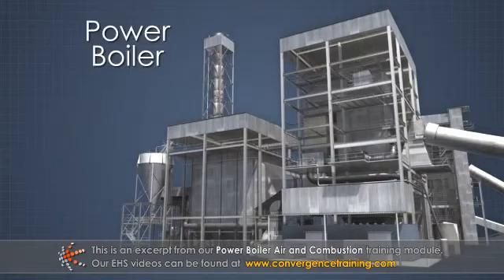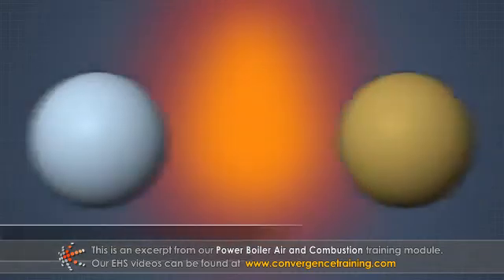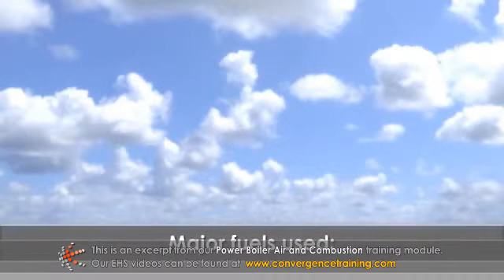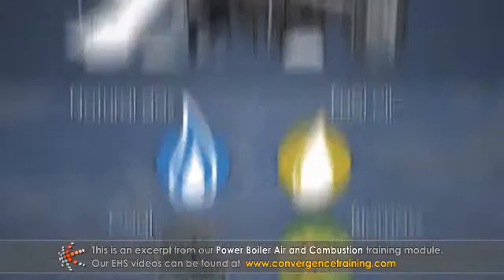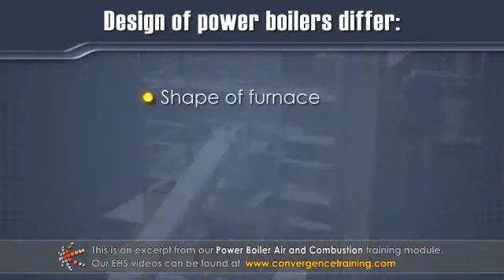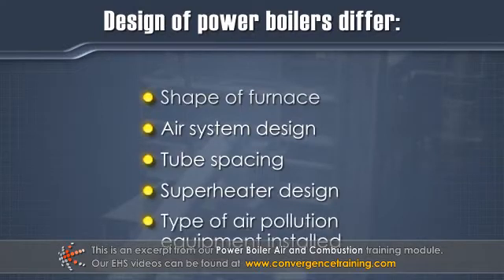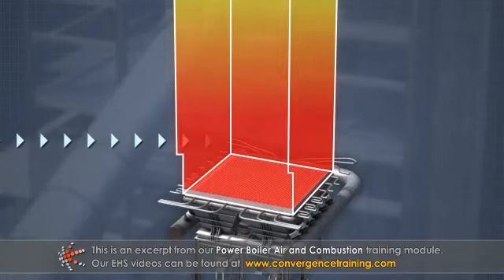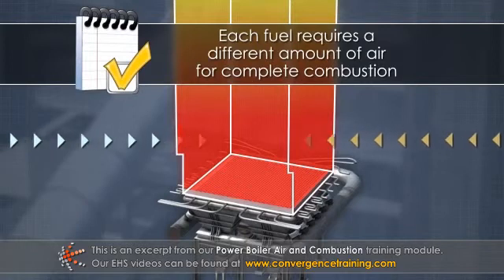Power Boiler Air and Combustion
to view the full video and purchase access to our other Power & Utilities courses.

The purpose of a power boiler is to create steam by applying heat energy to water. The necessary heat energy is produced by combustion. Fuel and oxygen are required for combustion to occur. To ensure complete combustion of the fuel in the boiler furnace, enough air must be thoroughly mixed with the fuel. Each power boiler fuel requires a different amount of air for complete combustion and the combustion controls must be designed to provide it. This module describes the role of combustion in power boilers as well as major components and flows of power boiler air systems.